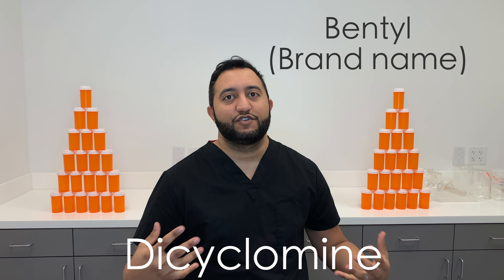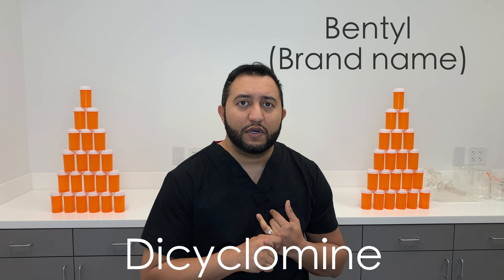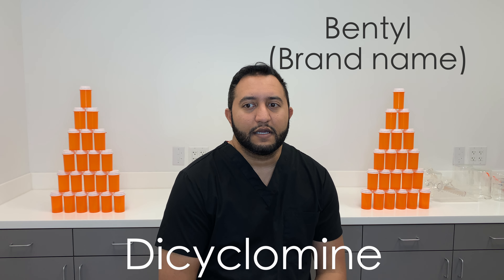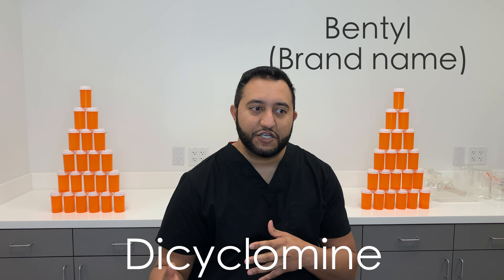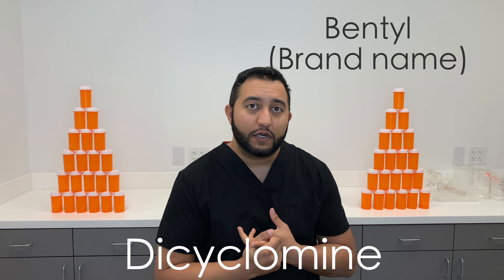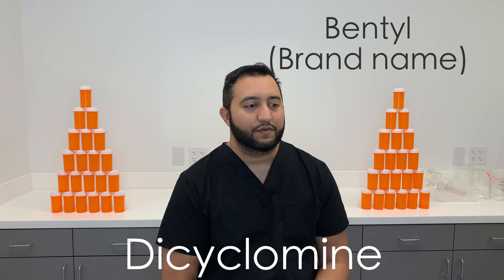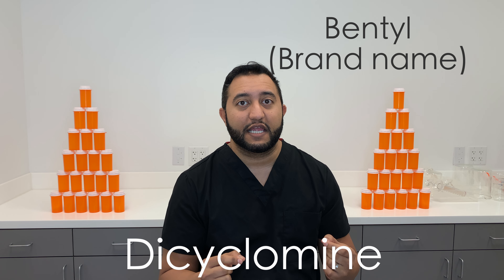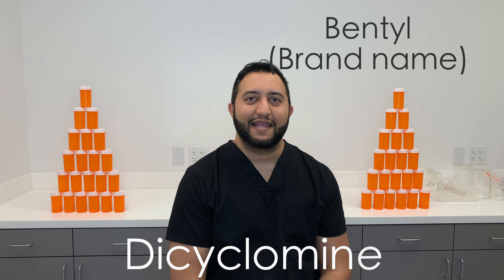Dicyclomine (Bentyl) : Meds Made Easy (MME)